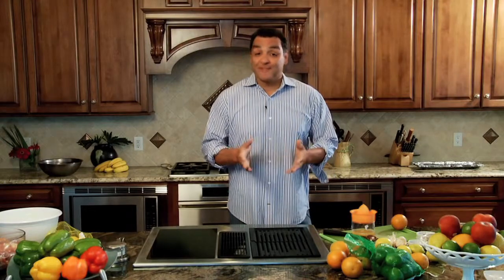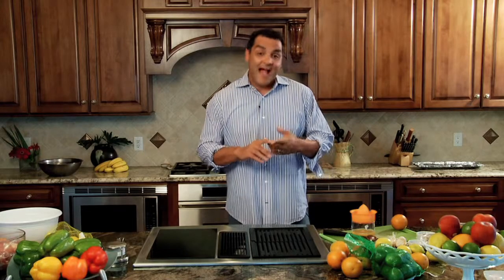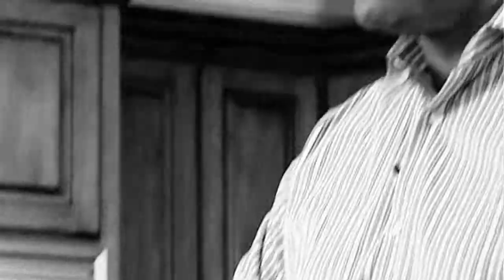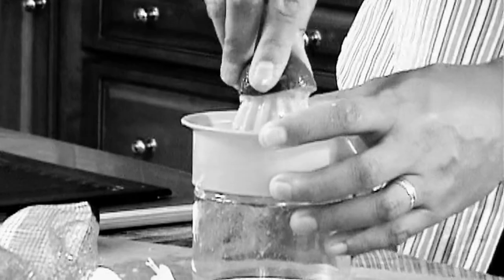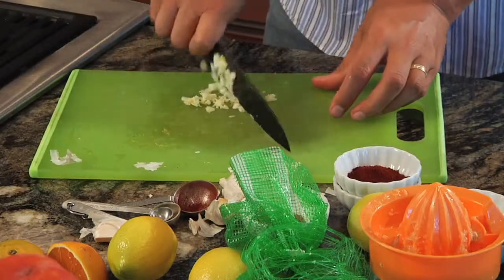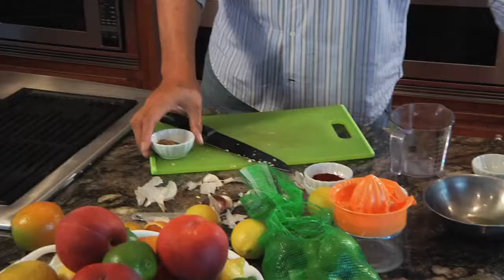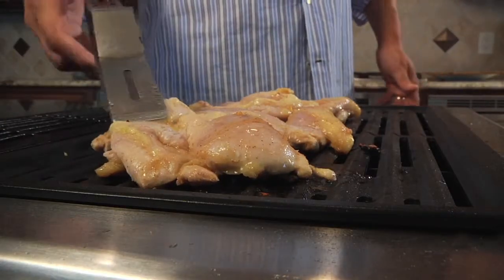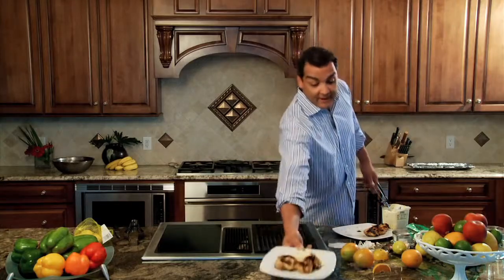Garlic Citrus Chicken on Tybee